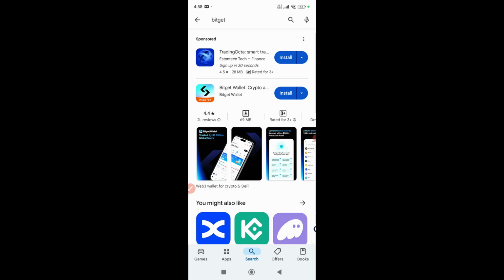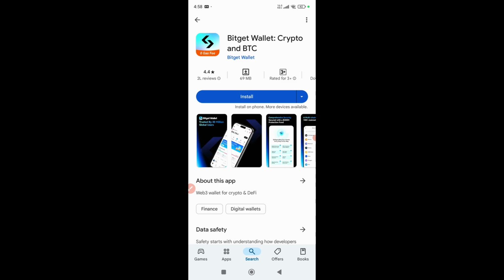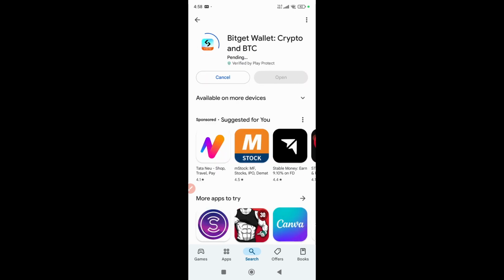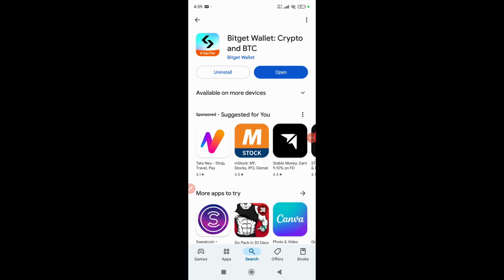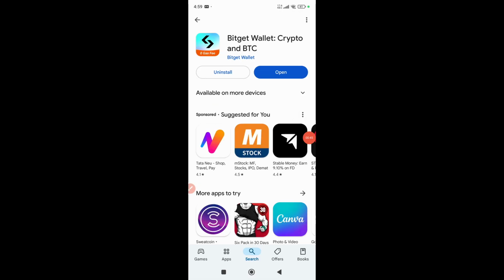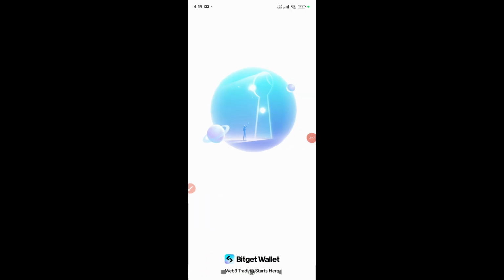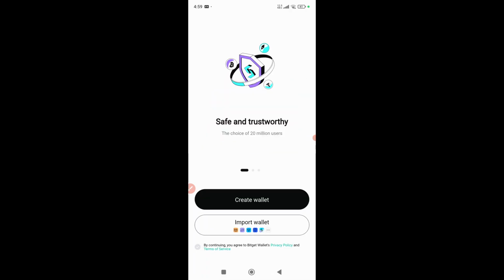How To Download BITGET Wallet App on Your Device (Android & IOS)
In this video, I'm going to show you how to download bitget wallet app on your device whether it is android or ios phone.